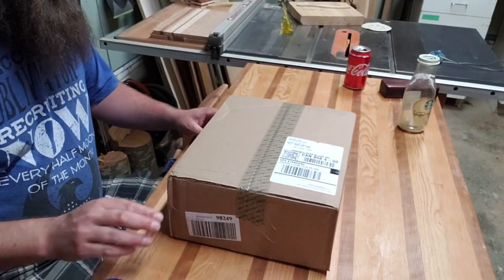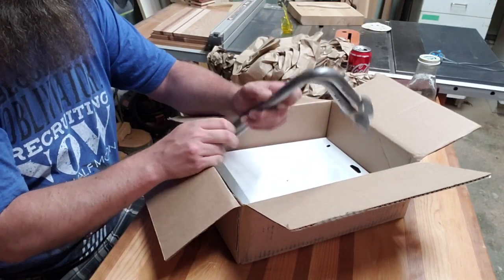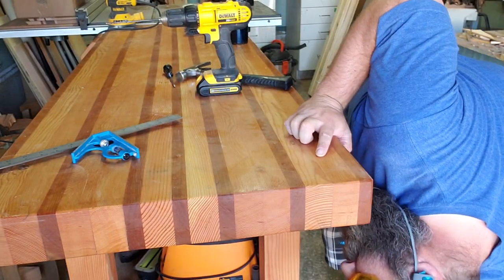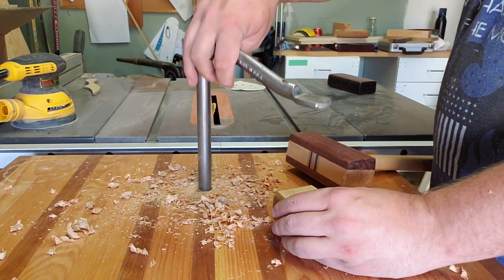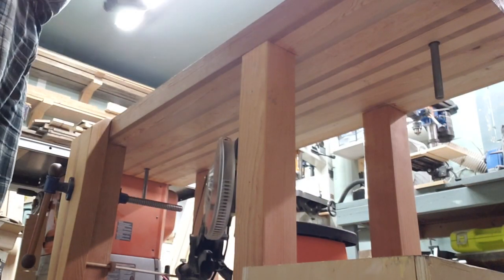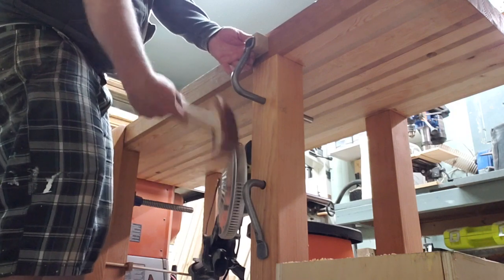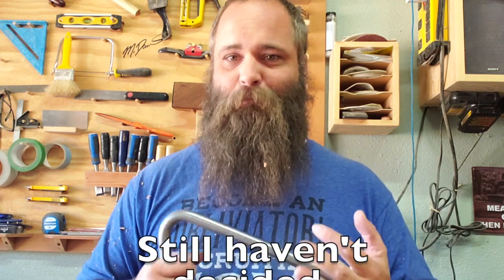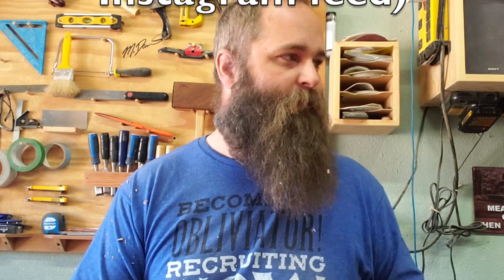Another Lee Valley/Veritas Mystery Box!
In this episode, I unbox another order from Lee Valley, but I need a little help making them work, so if you would be so kind as to leave me a comment if you have experience with these...

Oh! And now I’m also on Instagram!